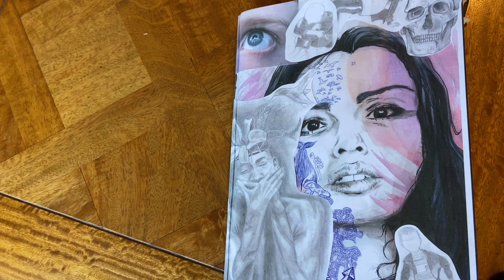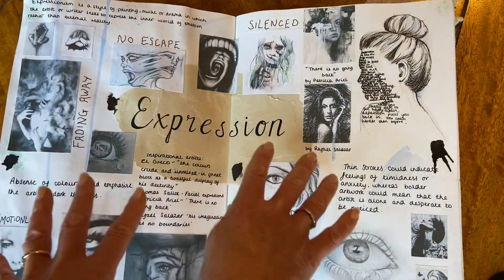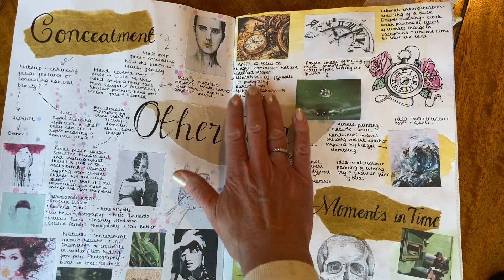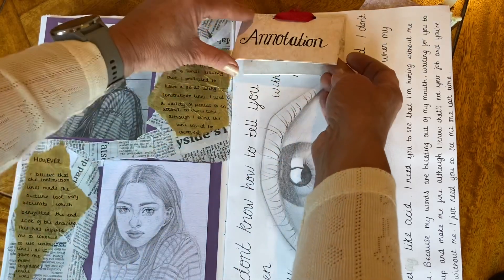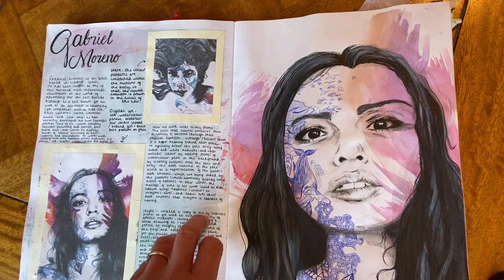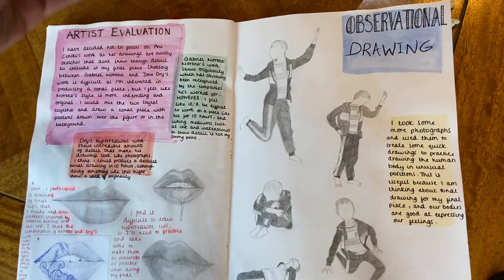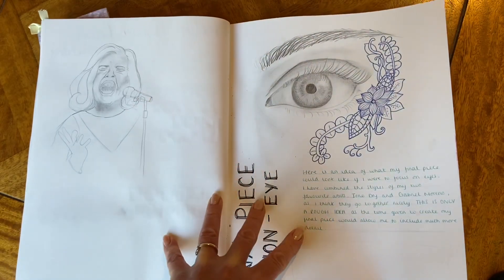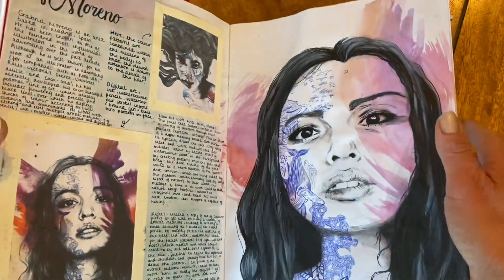GCSE Art Top standard sketchbook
This short video is of Olivia Bailey’s 2019 top standard sketchbook for her GCSE. This is to show others the standards expected, and to inspire ideas.